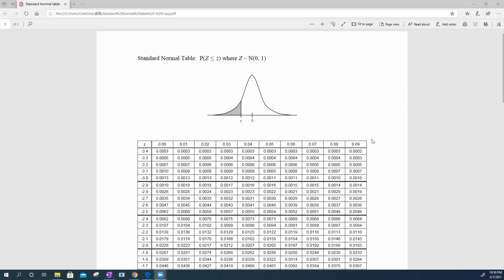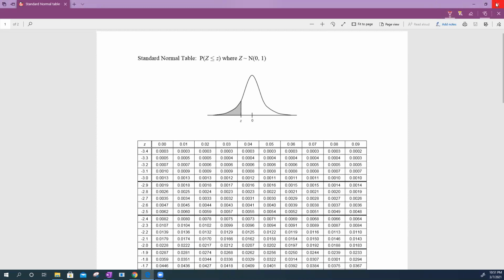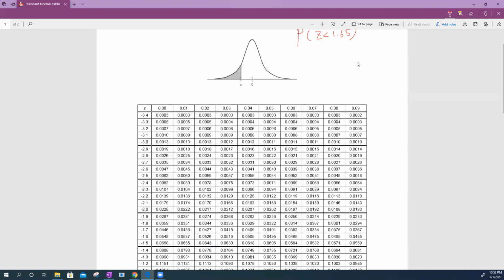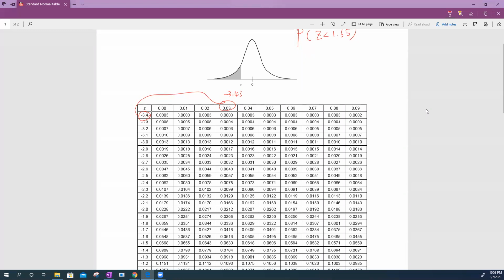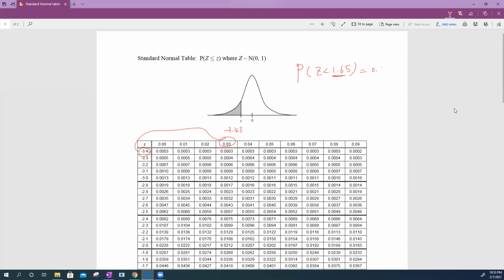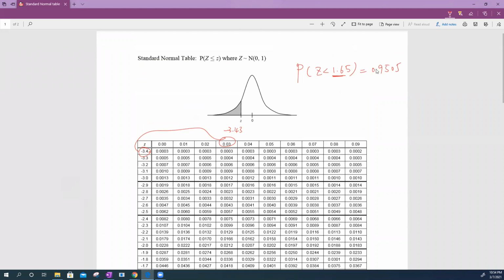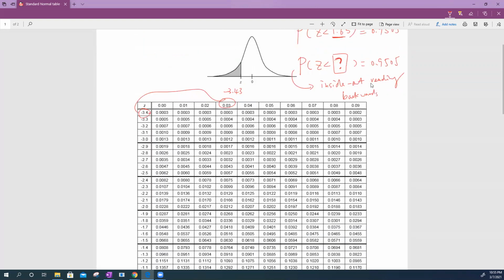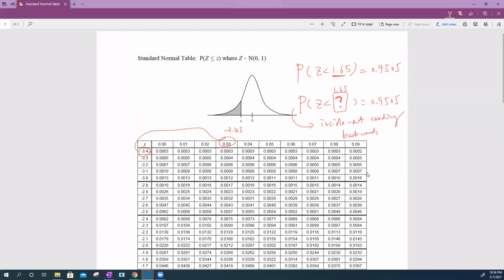Standard Normal Table Reading